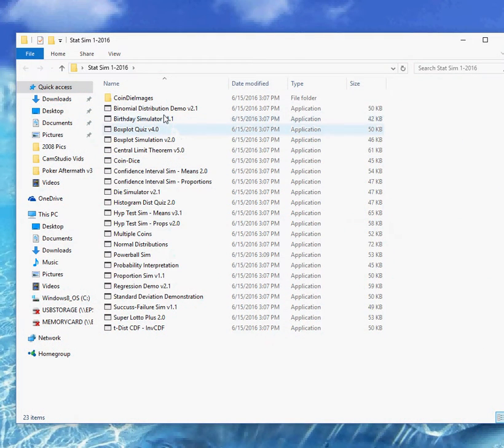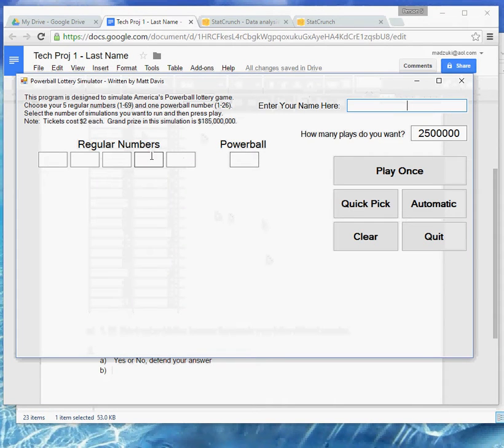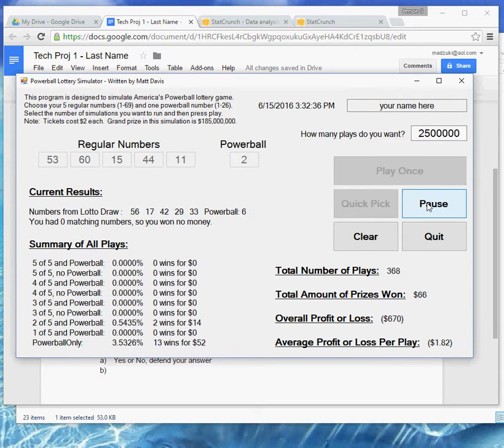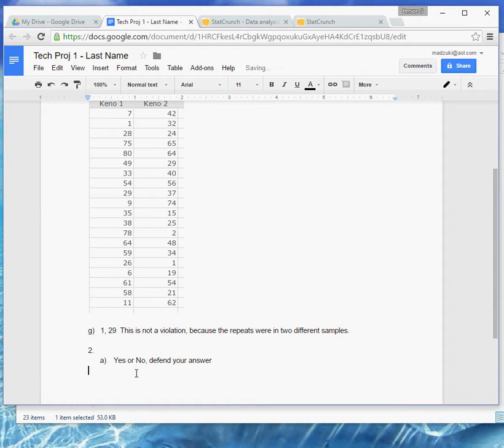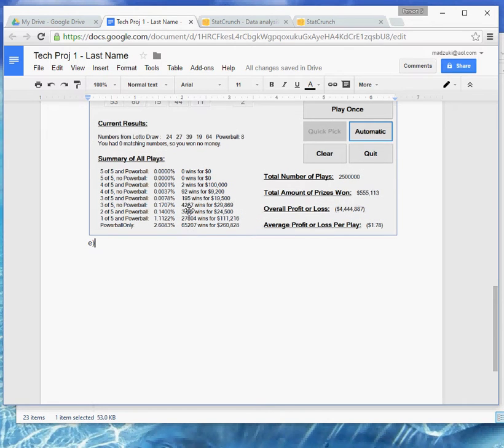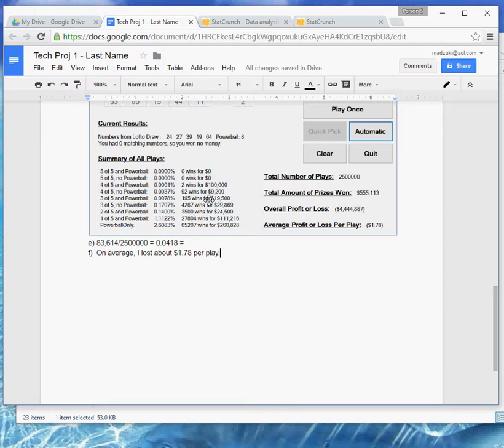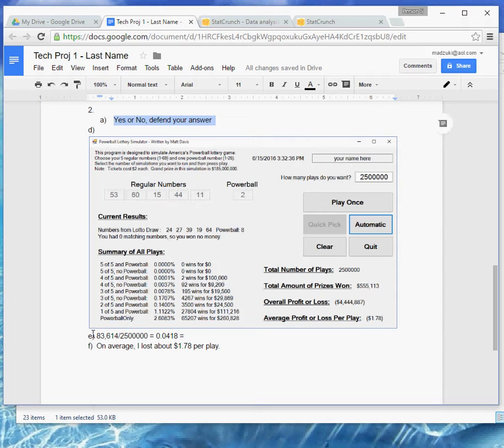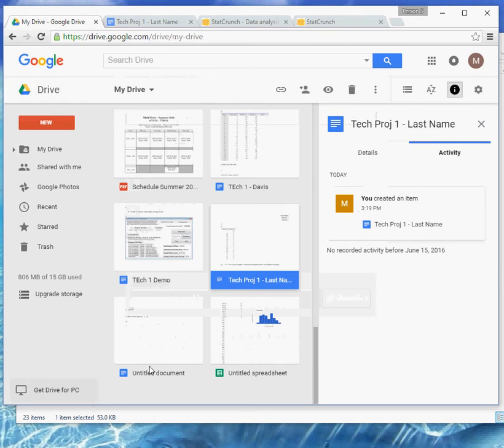Powerball - Tech 1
This video will show you how to get started on the Powerball simulation for Tech 1.  It will also show you how to get a screen capture and put it in your report.  There is a brief discussion of how to share Google Docs with your partner at the end.